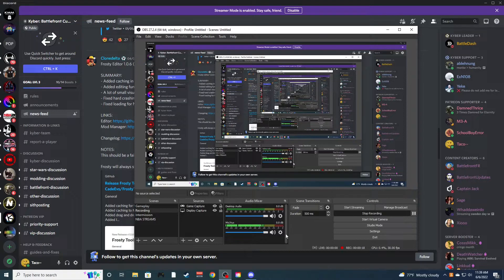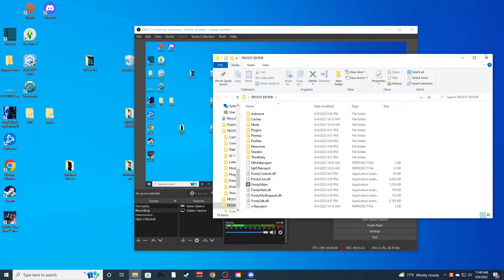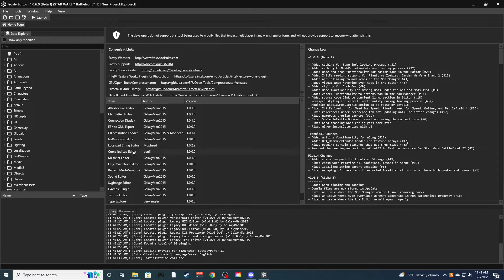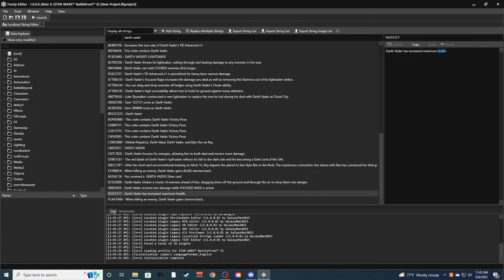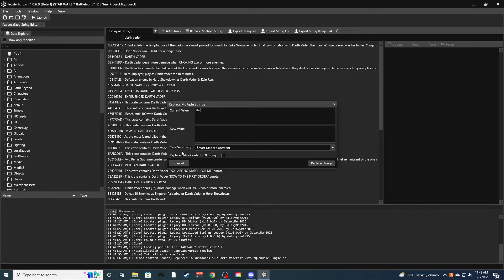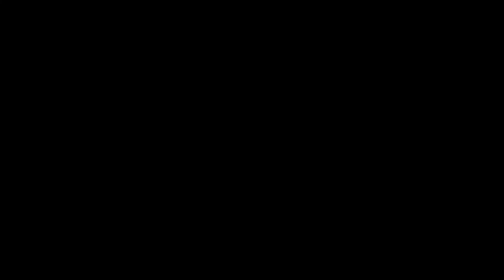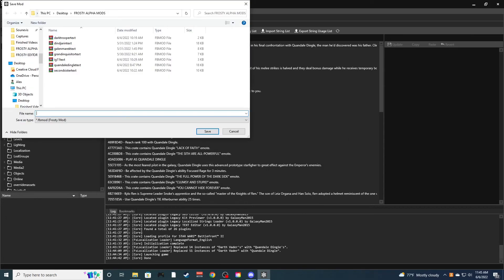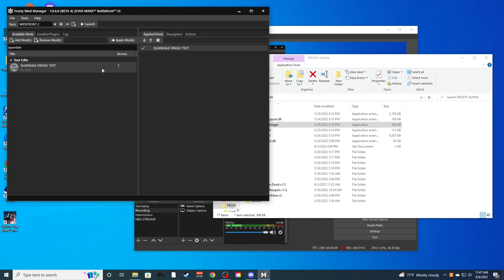HOW TO MAKE TEXT EDIT MODS FOR BATTLEFRONT 2 - 2022 - FROSTY BETA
In this video I show you how to make text edit mods using frosty editor beta! Shoutout to the frosty team!